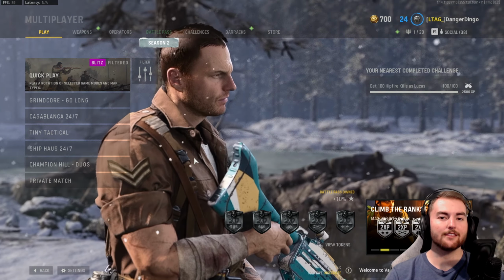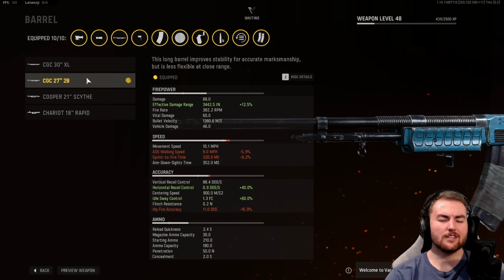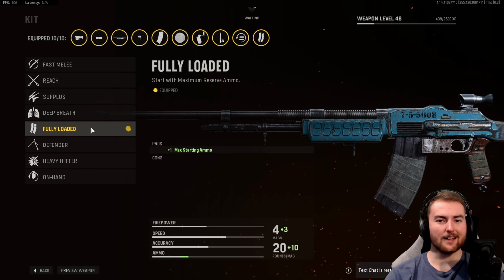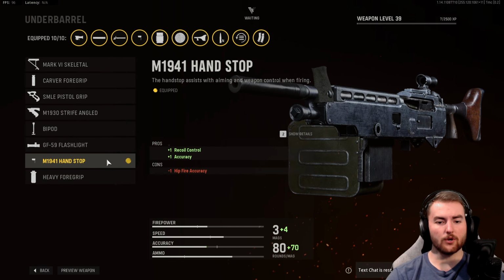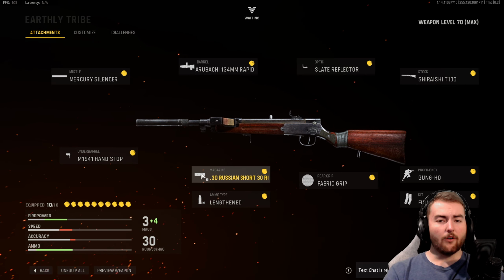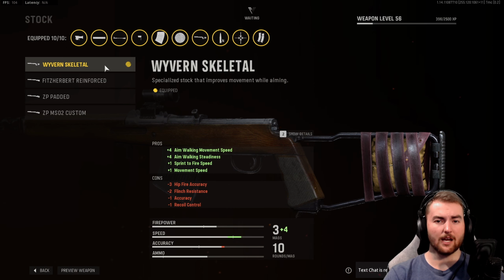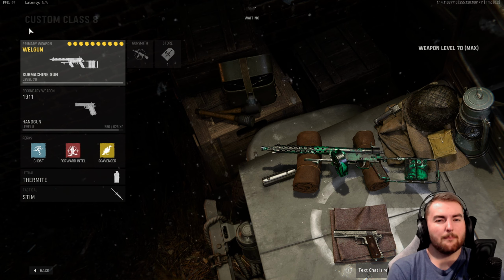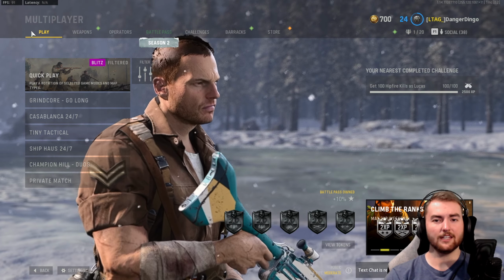Top 5 Fastest Killing Guns in Vanguard Season 2 + Best Class Setups!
These Are The Top 5 Fastest Killing Guns in Vanguard Season 2 + Best Class Setups!

In this Best Class Setups in Vanguard Video, we're taking a look at the Top 5 Fastest Killing Class Setups in Vanguard Season 2! In this Best Class Setup video, we've got the Fastest Killing Class Setups for the Best BAR Class, the Best Whitley Loadout, the Best Type 100 Attachments, the Best G-43 Setup and the Best Welgun Class Setup in Vanguard Season 2!
These are the Top 5 Fastest Killing Guns in Vanguard Season Two!

Timestamps
0:00 Intro
0:39 Best BAR Class Setup
2:44 Best Whitley Class Setup
4:26 Best Type 100 Class Setup
5:54 Best G-43 Class Setup
7:18 Best Welgun Class Setup
9:14 Final Thoughts